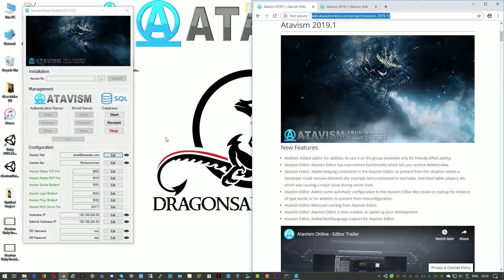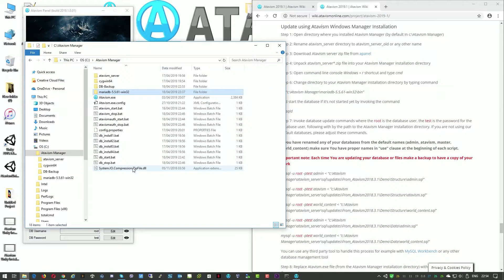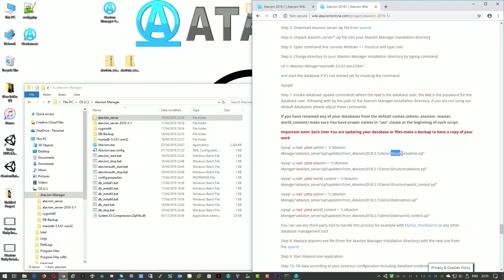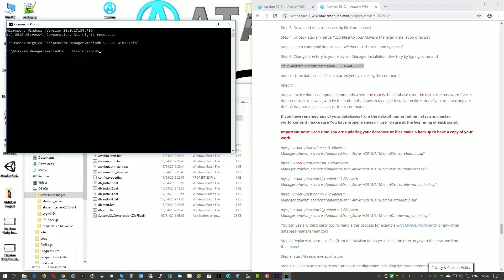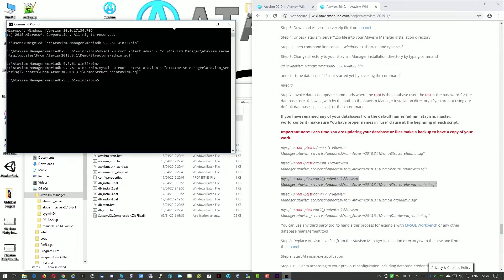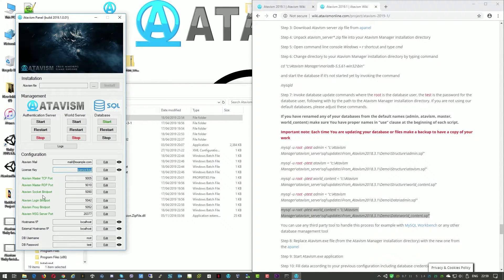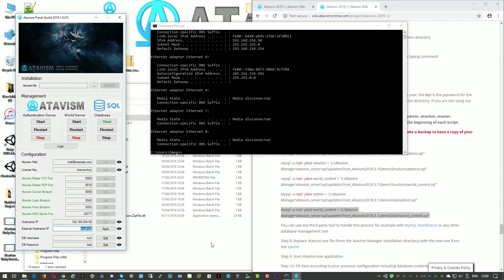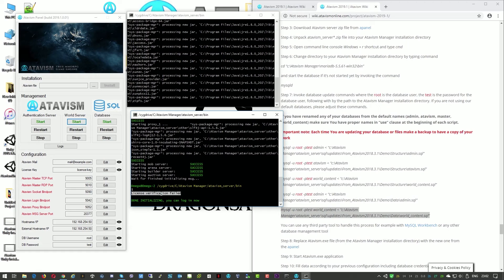Atavism Online - Windows Manager - Atavism Server Update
Tutorial on how to update Atavism Server for Atavism Online MMO Platform.

Atavism MMORPG Game Engine is a MMO network and RPG oriented framework which allows you to focus on game designing and developing while Atavism handles all the server and client side logic. You won't need big budget to create your MMORPG which you were dream of. You can achieve anything! Grab Live Demo and see yourself what you will get out of the box: